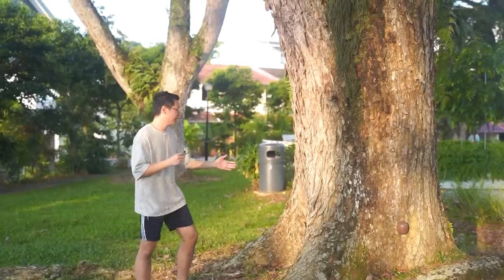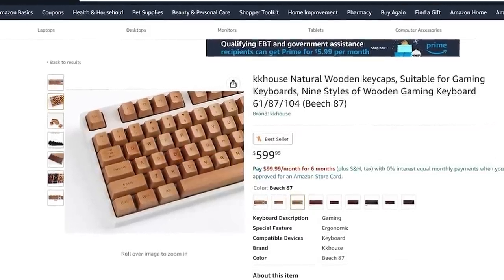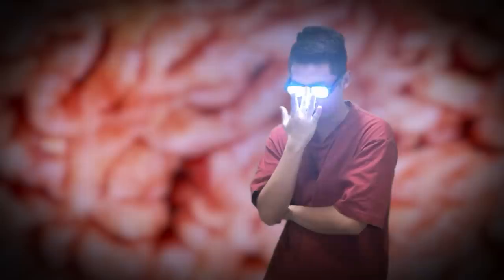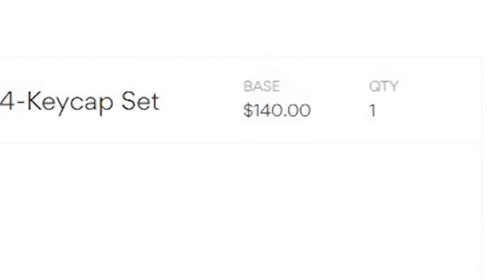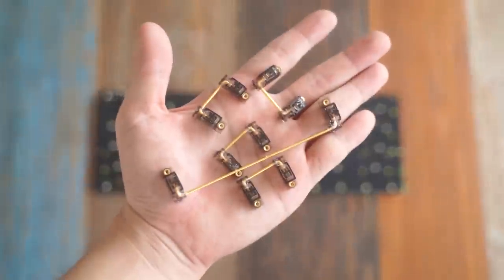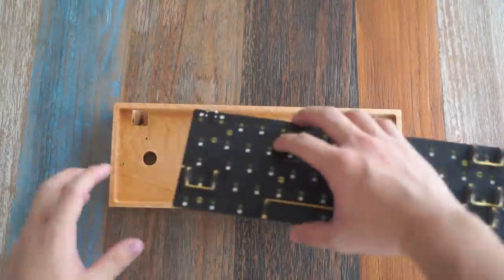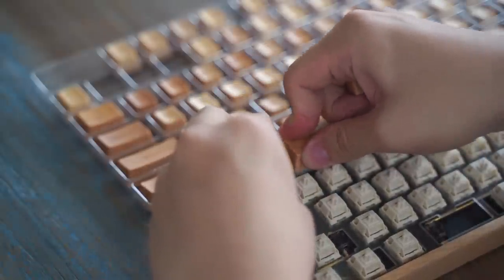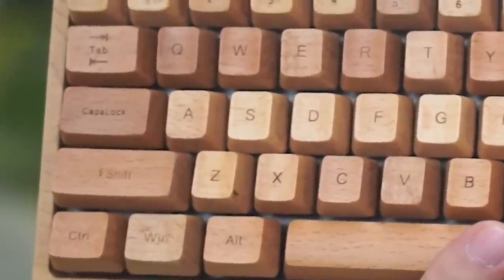This keyboard is made from WOOD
In this video, I make a custom keyboard with wood.

--Parts list--
Keycaps (they are out of stock)
Wood Keycaps ($599 amazon ones)

Equipment I use:
My Camera
The Lens I use